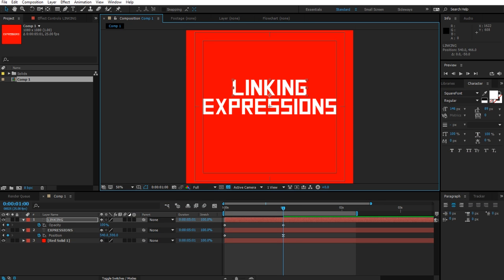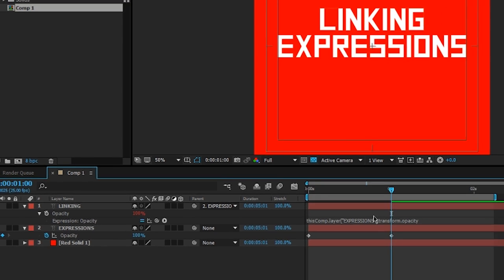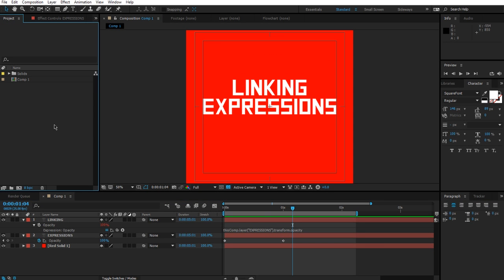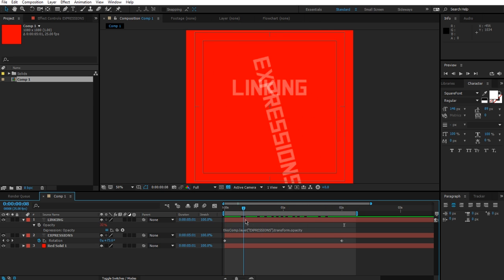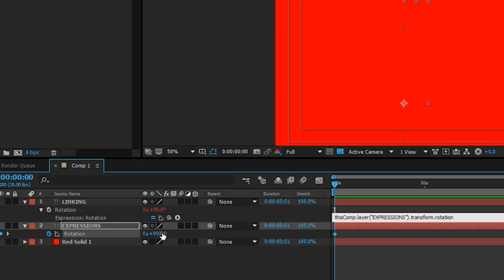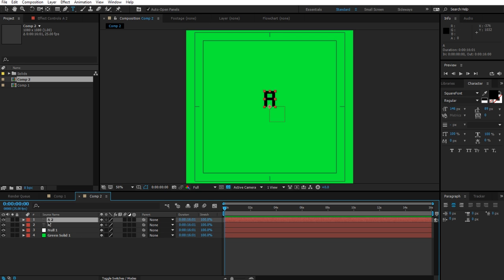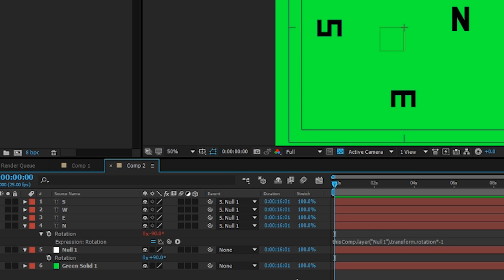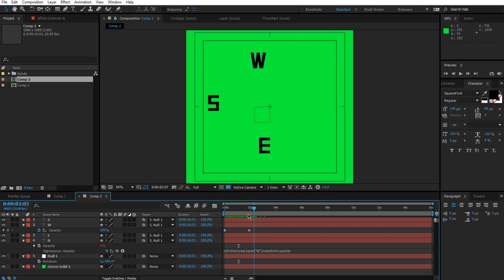Expressions 2 - Linking Controls - Expressions Basics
With the basics done, learn how to link controls and make use of mathematics operations to tweak how they work together.

Click to Tweet: